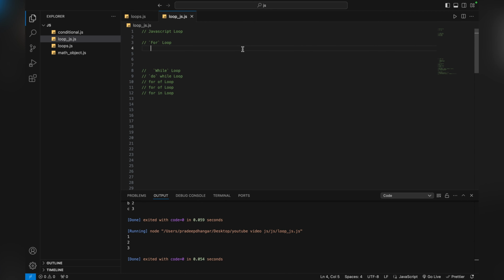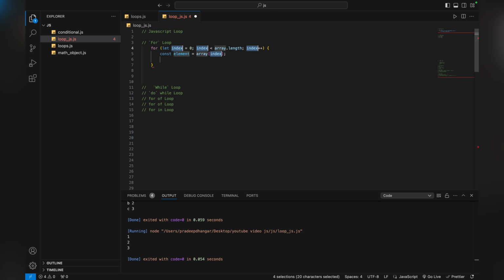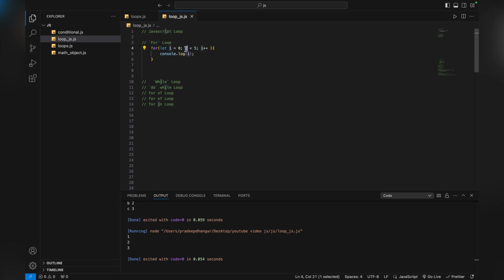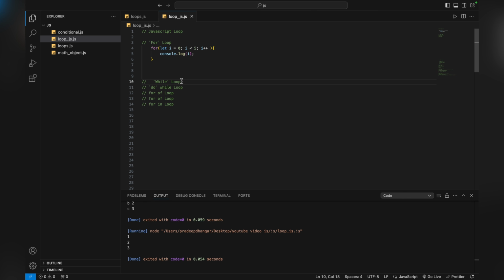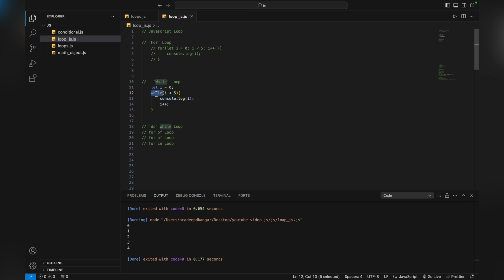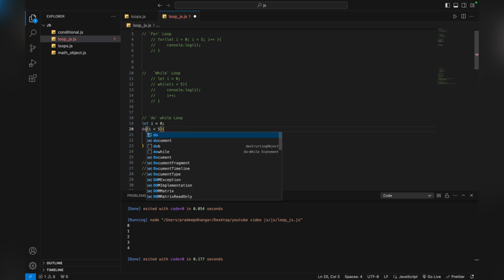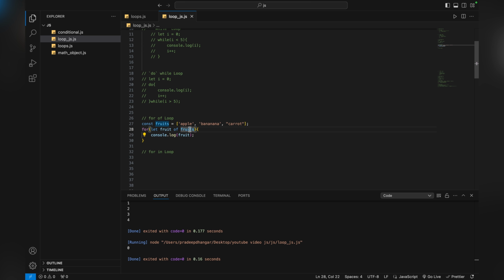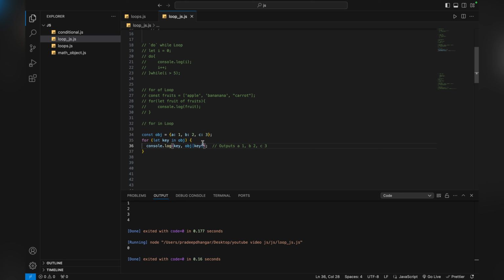Loops in Javascript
Welcome to our programming tutorial on loops! In this video, we’ll dive deep into the different types of loops used in programming, including:

- **For Loops**: Learn how to iterate through sequences efficiently.
- **While Loops**: Understand the power of condition-based looping.
- **Do-While Loops**: Explore how this loop guarantees execution at least once.

Whether you're a beginner looking to grasp the basics or someone brushing up on your coding skills, this video will provide clear examples and practical tips to help you master looping constructs in programming.

📌omment below!